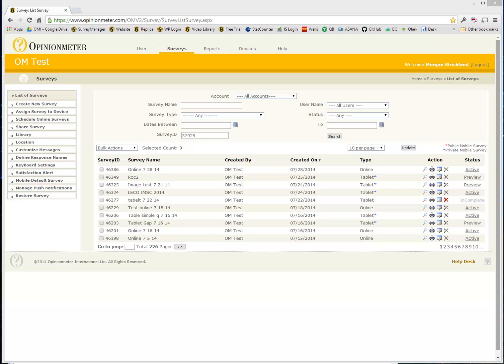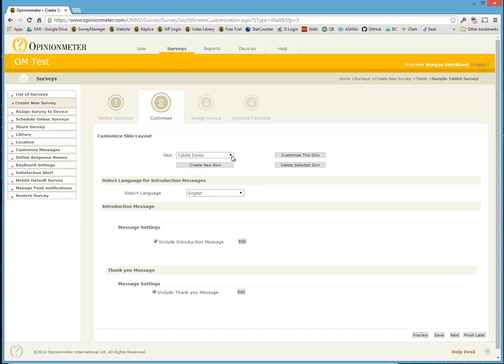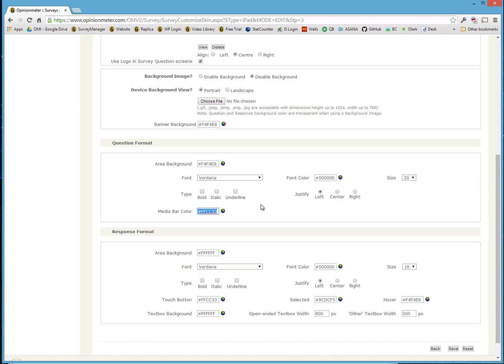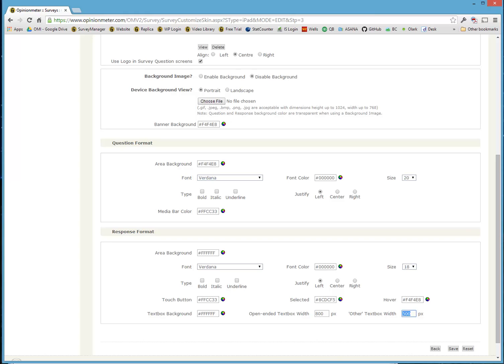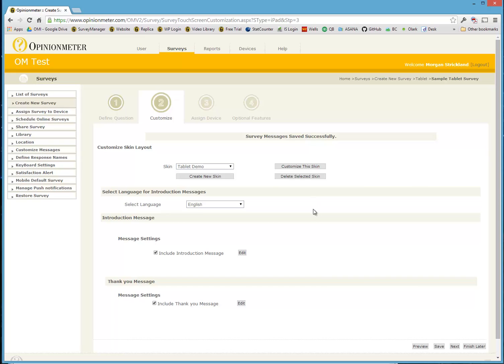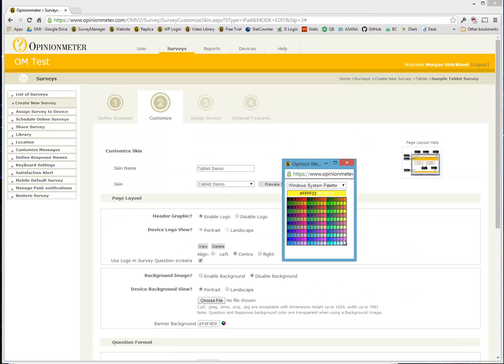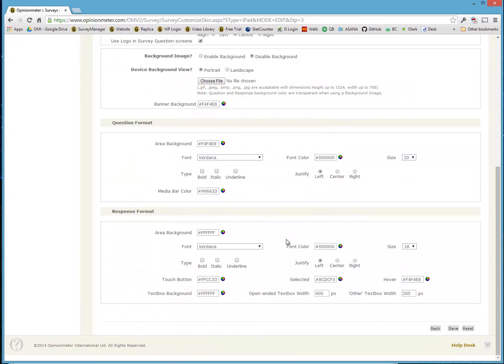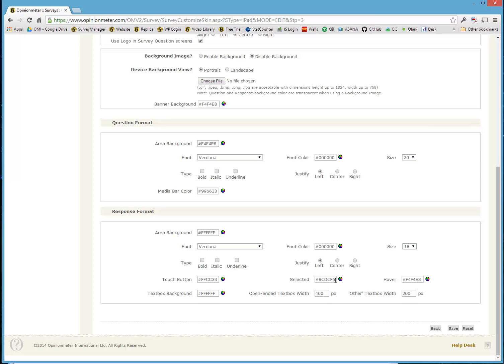New Skin Controls for Branding your Survey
Learn about the many new skin controls added to the customize skin screen.